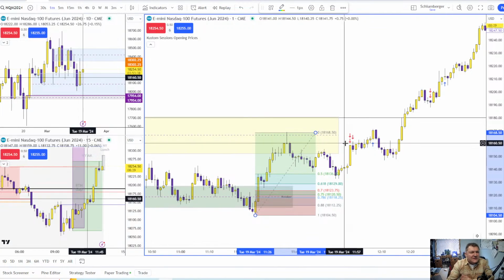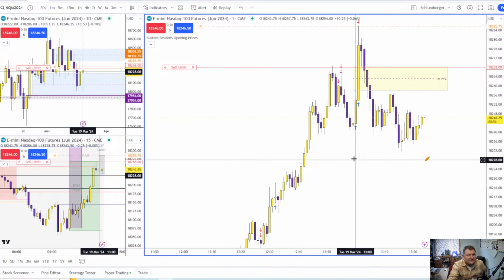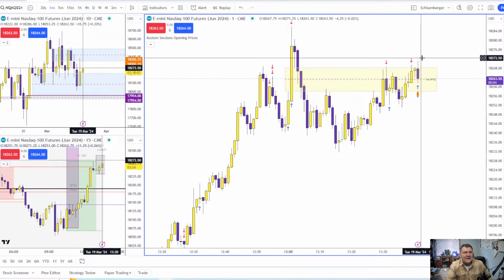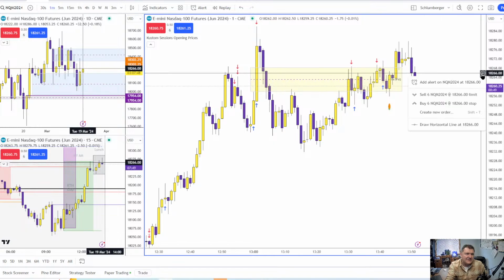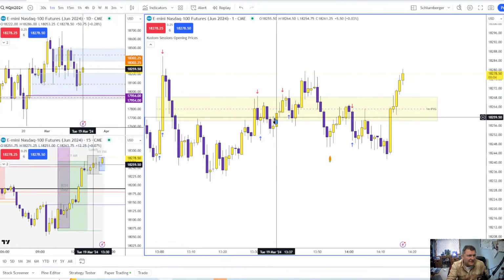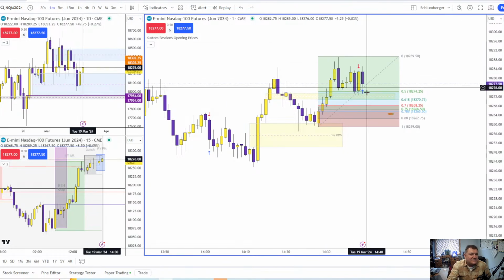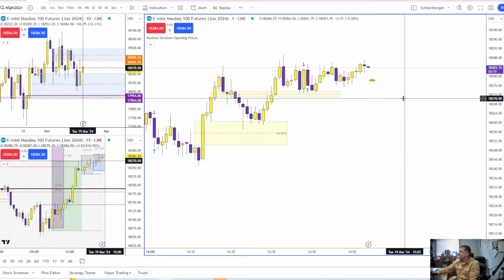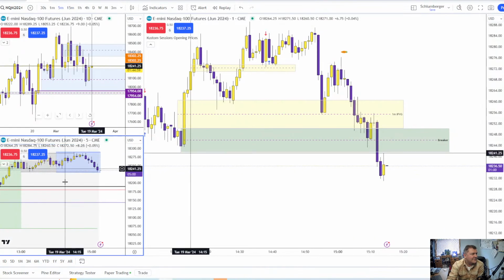Live Trading ICT Concepts March 19th 2024 PM Session Working with LEGENDS. Terry, John, NivTrader.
In this channel we are creating a friendly community of traders where  people come to learn and share ideas of trading ICT concepts. We DO NOT tollerate trolls or ego here. Just come and have an opportunity to grow your skills at reading the tape. We are growing a funded account together and we have a BOT that is also being used to trade as well. So it's a great mix of people just using the principles Michael J Huddleston has shared with us. Welcome and Enjoy The ThetaWave Trader.